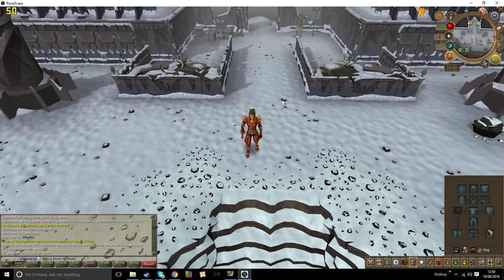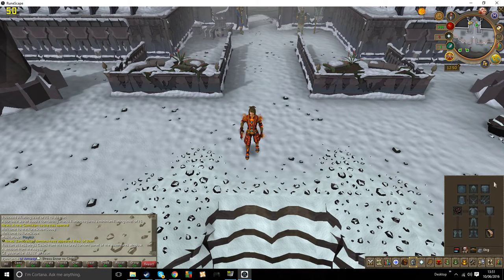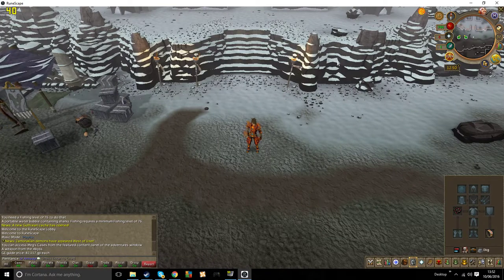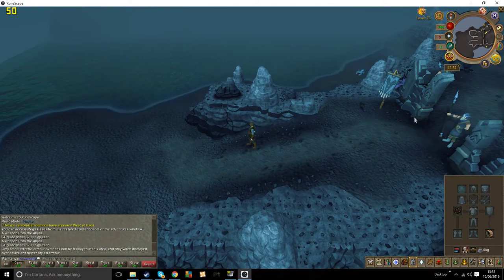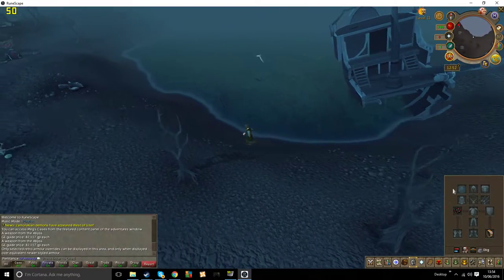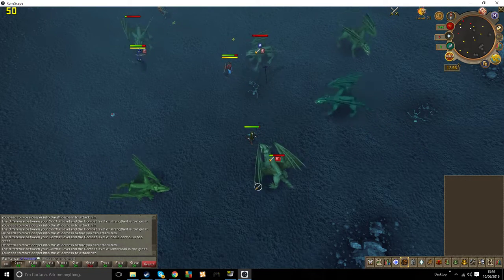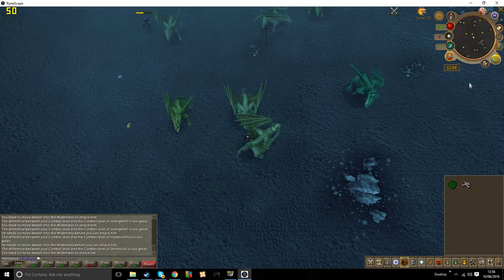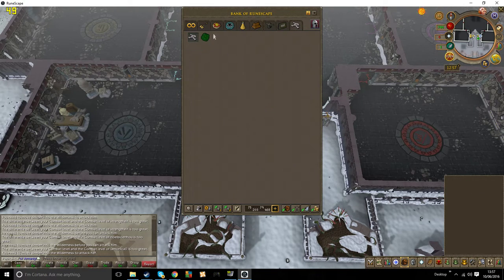Runescape Low Level Money Making Guides E.11 Green Dragons (P2P Only)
Sorry for the lack of videos recently, wont be long now until the channel goes back to a fairly regular upload schedule!